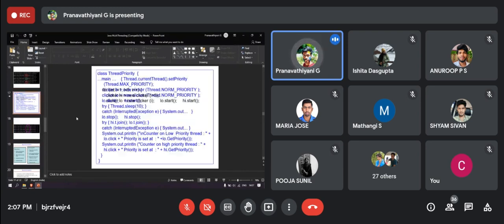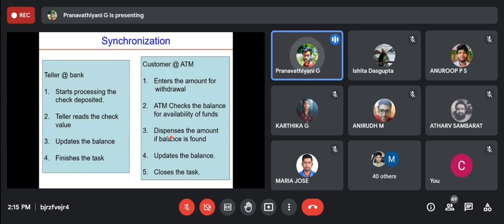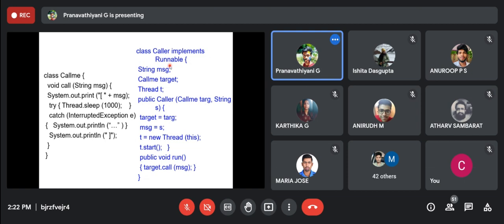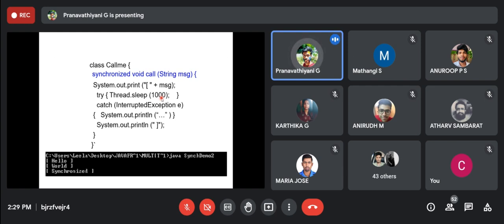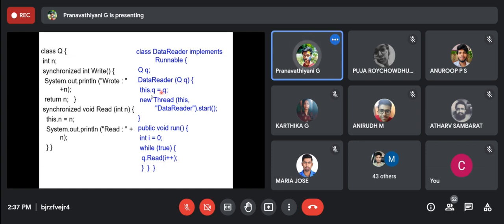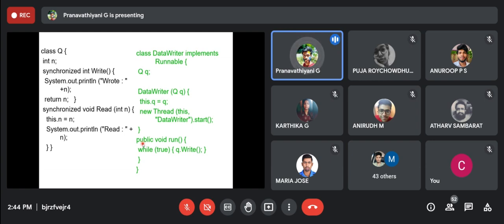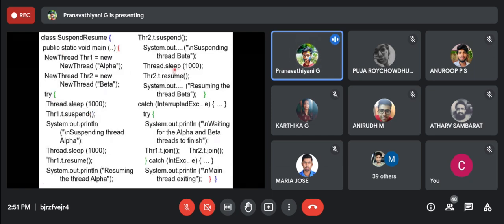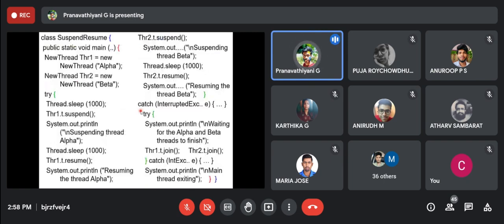JAVA - Thu 08-07-21